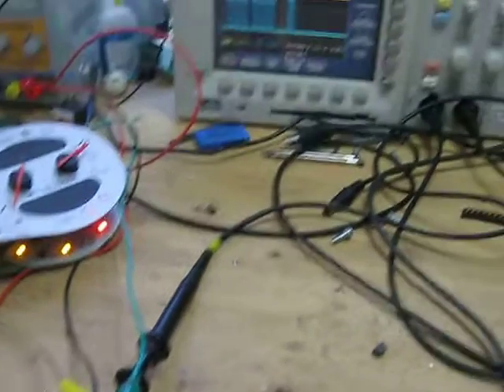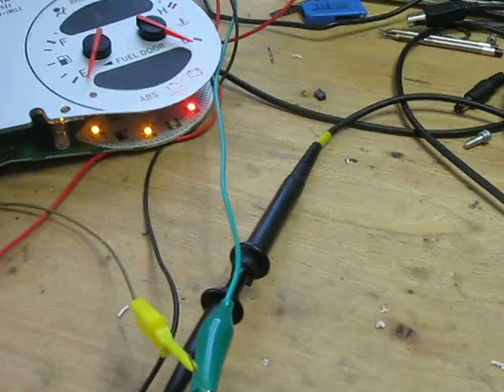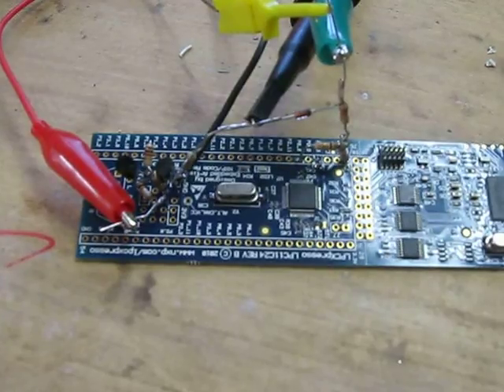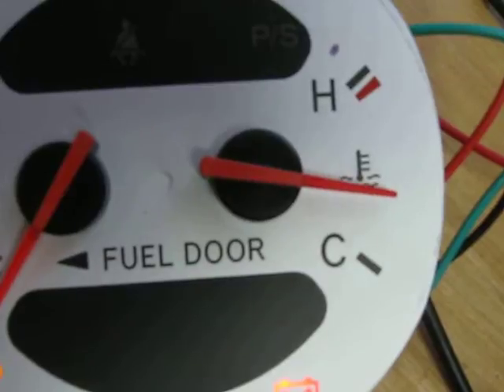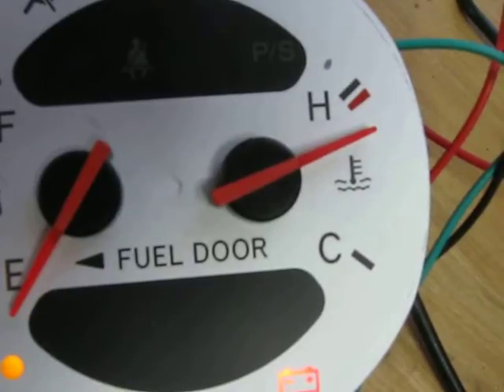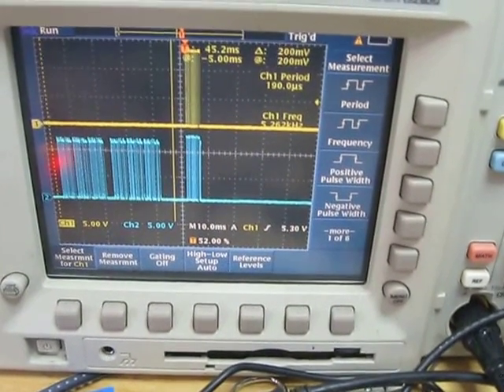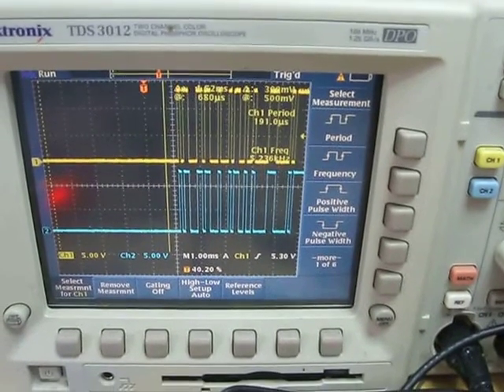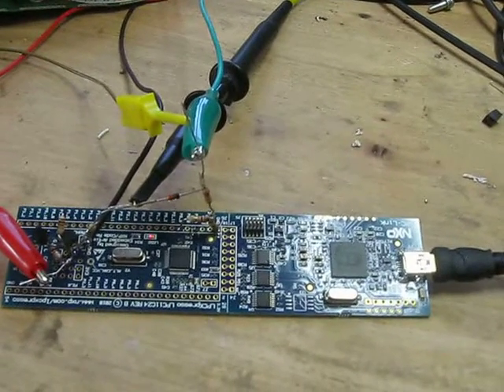MR2 Spyder aftermarket ECU coolant temperature gauge motion over BEAN network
This is the proof of concept to fix the gauge cluster functionality when you use a non 1zz spyder ECU in your MR2 spyder. I will be releasing a product to do this at some point in 2018.